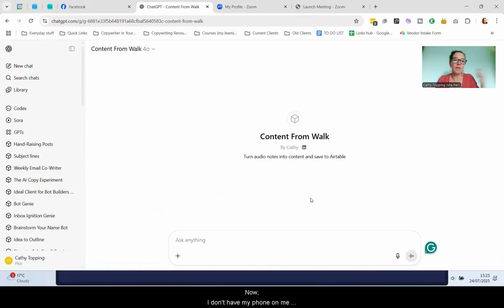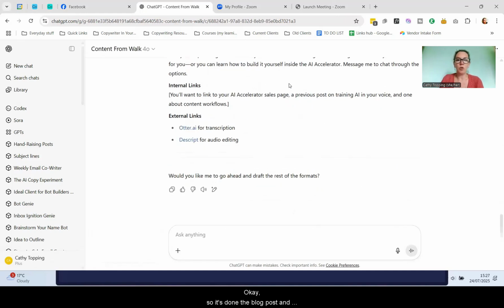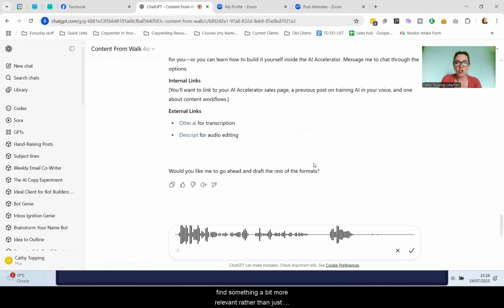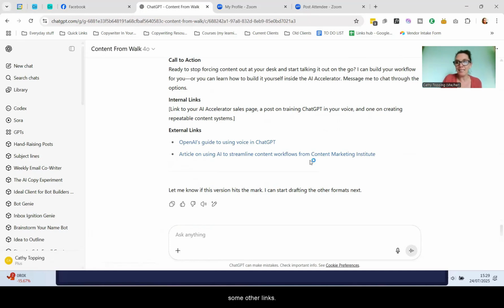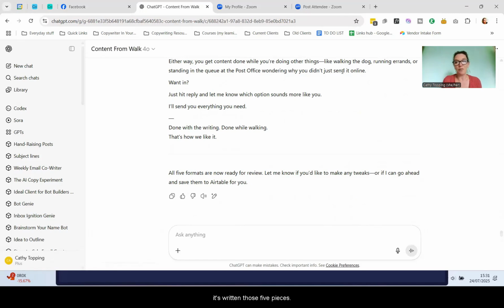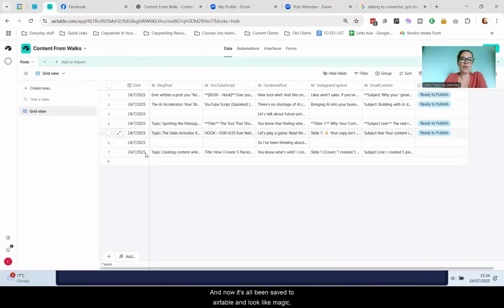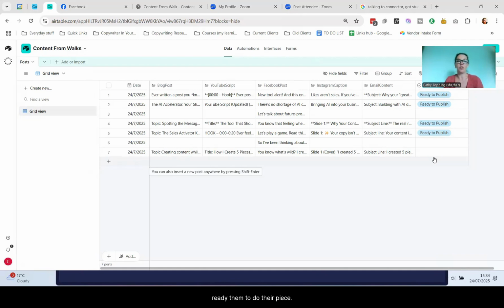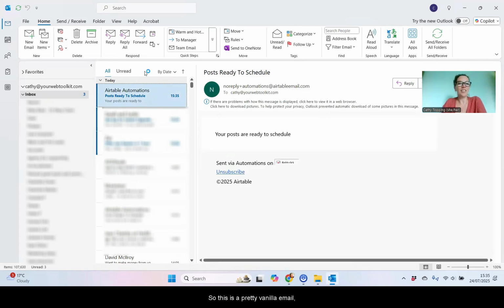AI Automation Tutorial: From Voice Note to Published Content in Minutes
In this AI automation tutorial, I show how to literally talk into your phone,  generate five pieces of content (written in your voice) and then send an email to your team for them to finalise and schedule the content.

All while you're out walking the dog, taking the kids to school or any other time or place where insipiration strikes.

✅ Turn a dog-walk idea into a full content suite (without lifting a finger)
✅ Chat to your phone and watch your custom GPT write like it’s read your mind
✅ Tweak content on the go—no laptop, no stress
✅ Hit one button and send everything to Airtable, perfectly sorted
✅ Let your team know it’s go-time, automatically

BOOK AN AI STRATEGY CALL
Want this kind of setup in your business? Book an AI strategy call and let’s map out your bespoke automation system.

JOIN COPYWRITER IN YOUR POCKET
Leverage your favourite AI tool to rapidly create compelling, on-brand copy that attracts more clients and boosts your revenue.
✅ Learn to use AI tools and workflows effectively for copywriting and content creation
✅ Keep your brand voice sounding like 'you' across all marketing channels
✅ Rapidly create marketing content that connects with your ideal client
✅ Save time and reduce stress around content creation

Learn how to use AI to create high-converting content without losing your voice.

TIMECODES
00:00 – Intro to this AI automation tutorial: content creation while you walk
00:30 – Real-time feedback loop with your custom GPT
00:54 – What happens after: Airtable, edits, and workflow automation
01:19 – Live demo: use your voice to kick off a full AI-powered content suite
01:50 – AI automation turns voice into a structured blog post
02:16 – Approving and refining AI-written content on your phone
02:46 – Editing and continuing the AI content generation
03:19 – Full AI workflow: blog, YouTube script, Facebook post, carousel, and email
03:46 – Using AI to save content to Airtable—no manual work needed
04:13 – Automating emails to your VA or team with this AI content system
04:39 – Wrapping up the AI automation tutorial + custom build options